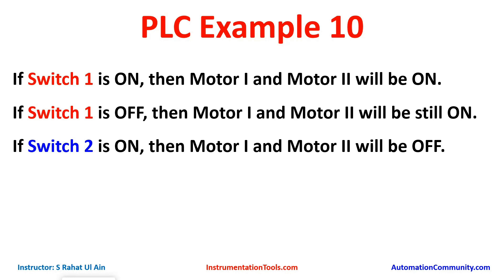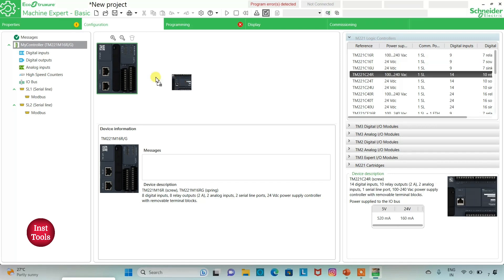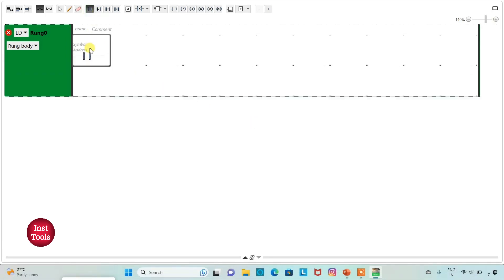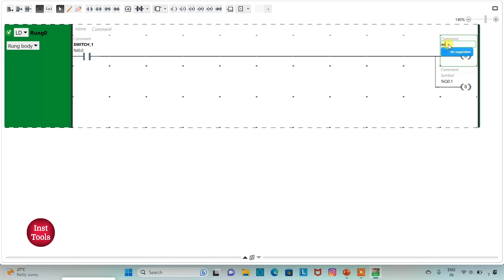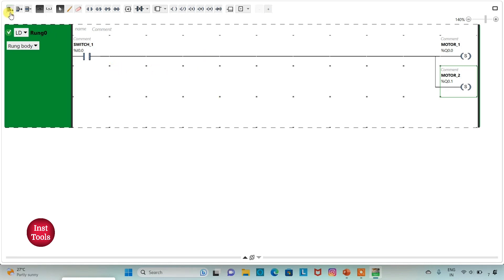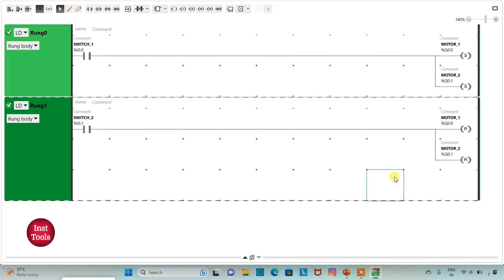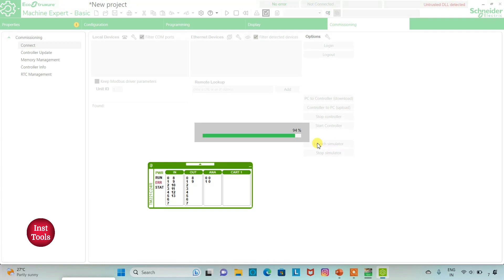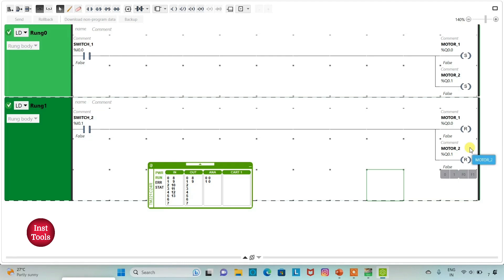PLC Program Example for Two Switches and Two Motors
In this video, you will learn the PLC program example for two switches and two motors for beginners.

PLC Example:

If Switch 1 is ON, then Motor I and Motor II will be ON.
If Switch 1 is OFF, then Motor I and Motor II will be still ON.
If Switch 2 is ON, then Motor I and Motor II will be OFF.